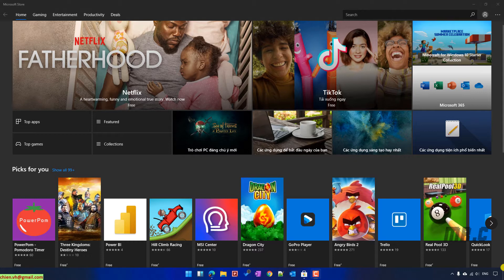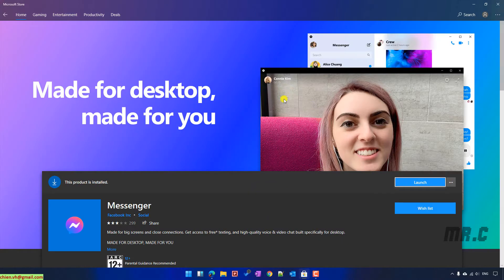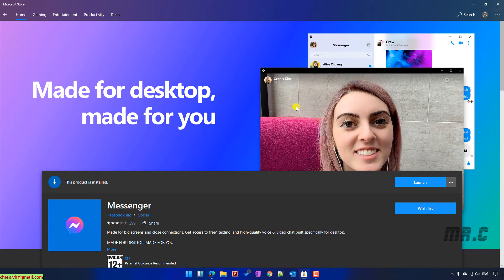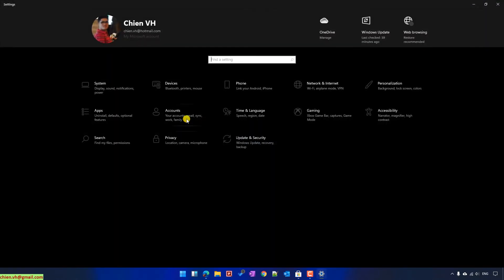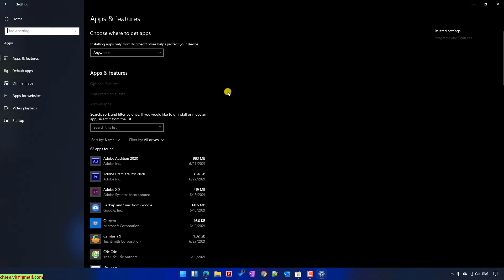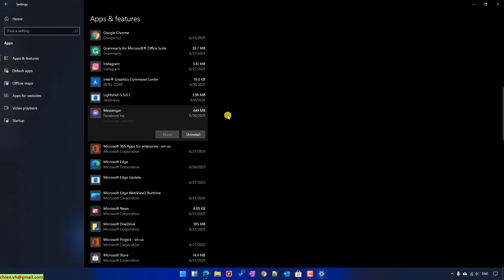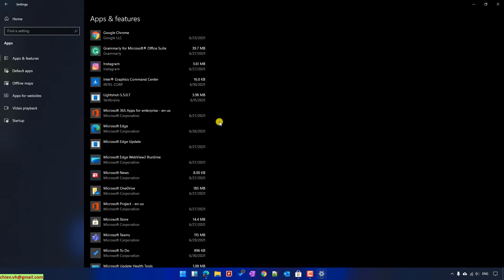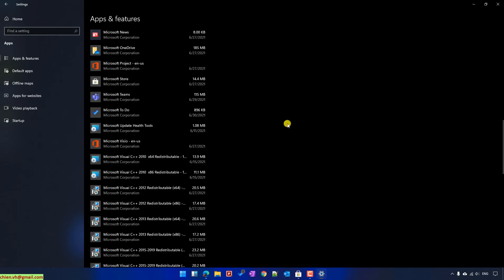Windows 11 | How to uninstall Apps with Windows build in feature?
How to uninstall Apps with Windows build in feature?
Uninstall or remove apps and programs in Windows 11.
How do I uninstall built in apps in Windows?
How do I remove an uninstalled program from programs and features?
What apps and features can I uninstall from Windows 11?
How to Remove Built-In Apps from Windows 11?
How to Uninstall Windows 11's Built-in Apps?
How to Properly Uninstall Programs on Windows 11?
How to remove Windows 11 default Apps?
How to remove Windows 11 default applicaitons?
How to uninstall default apps on Windows 11?
Installing Windows 11 Without Losing Data.
Installing Windows 11 from Windows 10.
How to install Windows 11 without losing data?
How to upgrade Windows 11 from Windows 10?
How to upgrade Windows 11 from Windows 7?

How to remove Windows 11 default Apps? (Multiple apps at once)